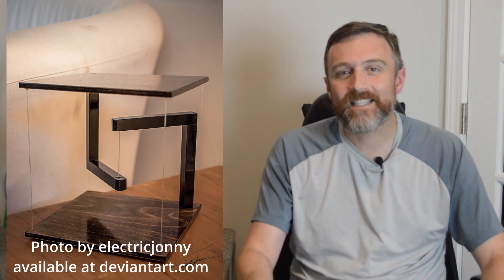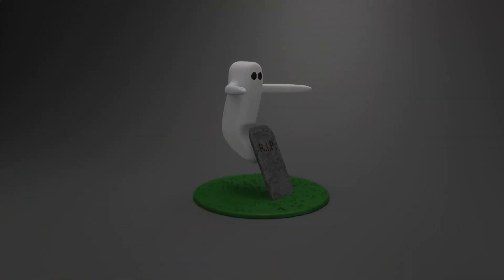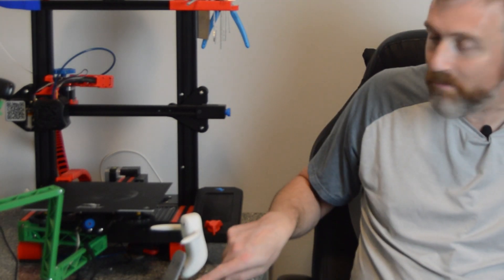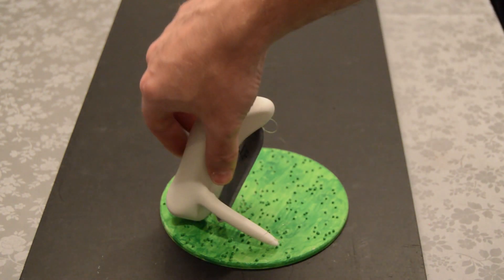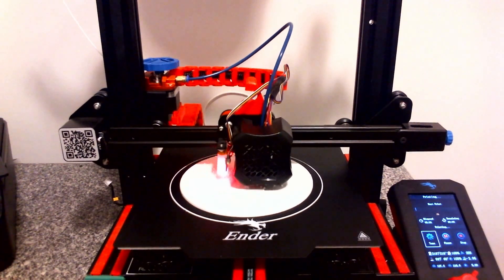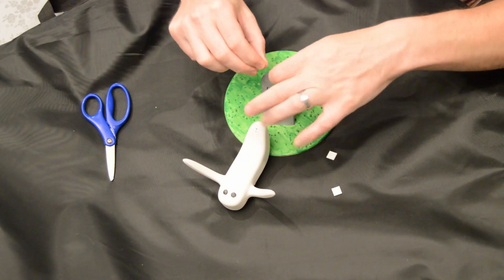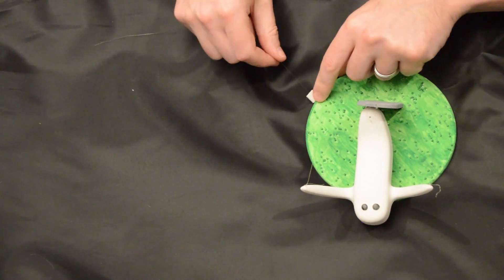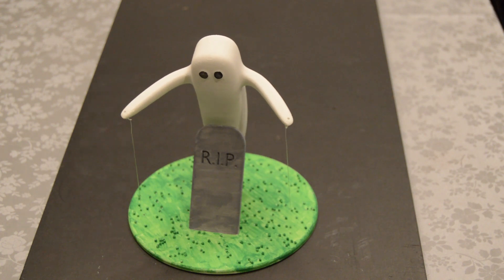3D Printed Tensegrity Ghost Decoration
Learn how to build this fun floating ghost using just a 3D printer and some fishing line. There's nothing magical about this project, just the basic physics behind tensegrity structures.

Additionally, for a more in-depth description of how these structure's work, check out the video @SteveMould did on the topic